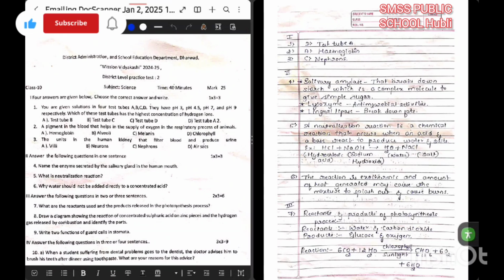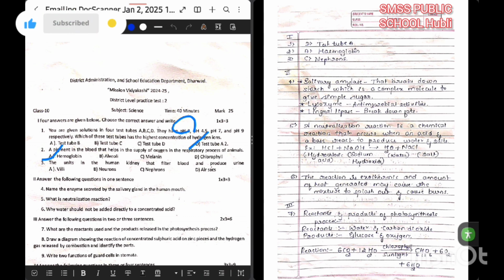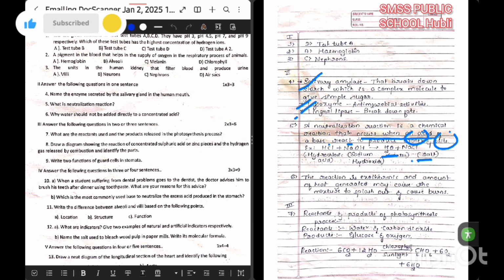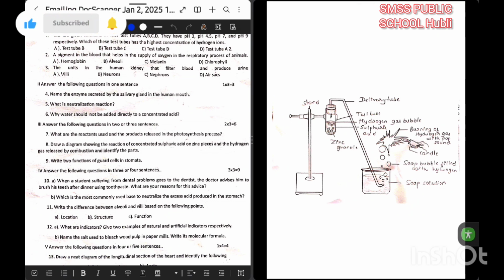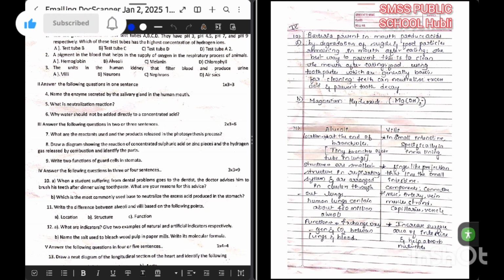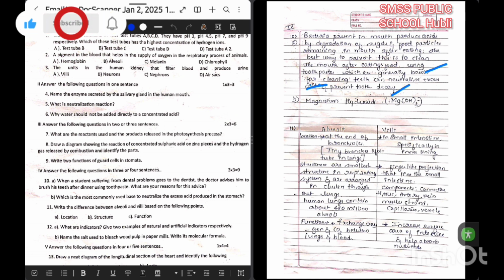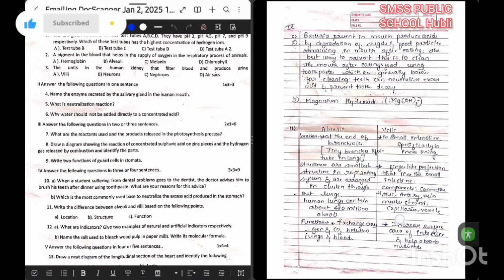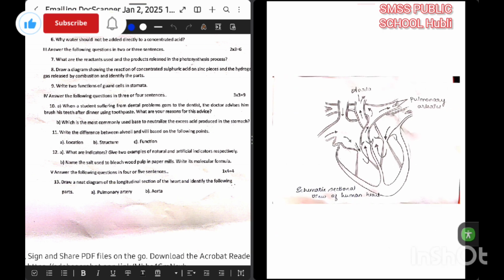SSLC practice 2 question paper solved science 02-01-25 dharwad